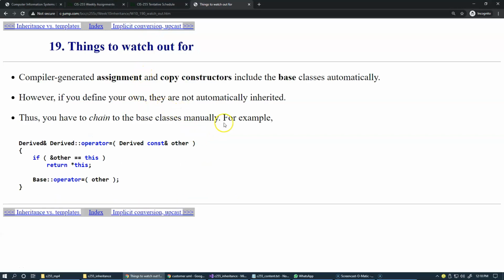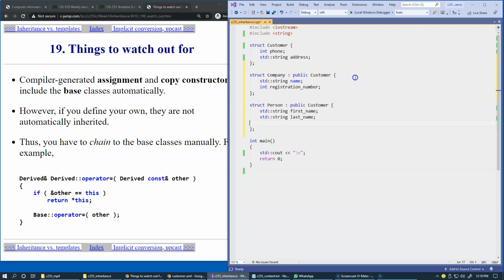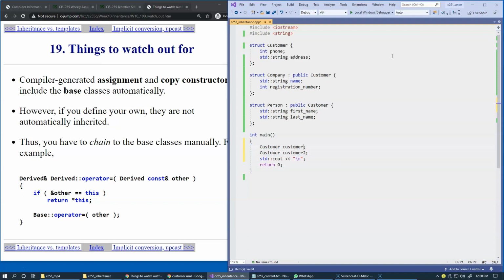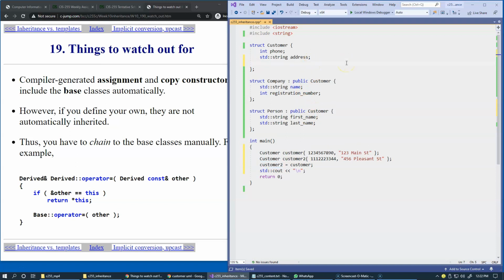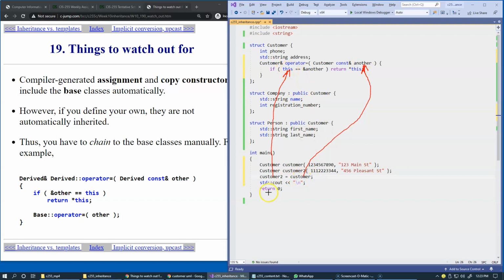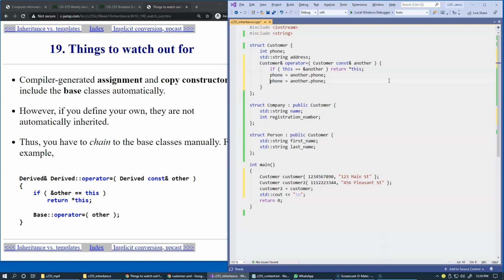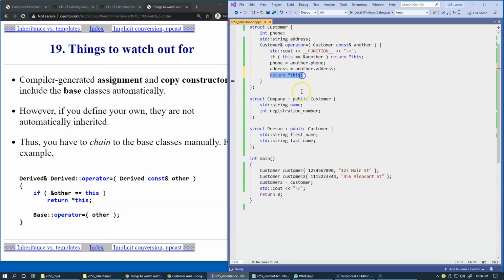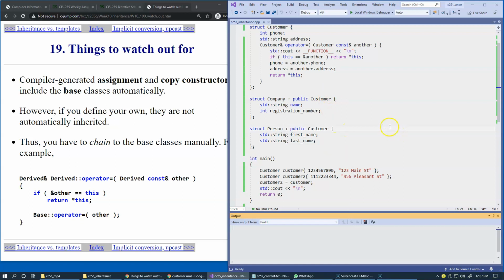11.7 Inheritance, things to watch out for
11.7 Inheritance, things to watch out for